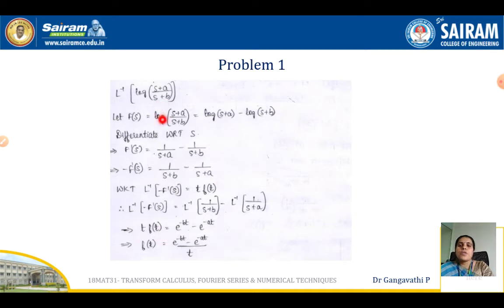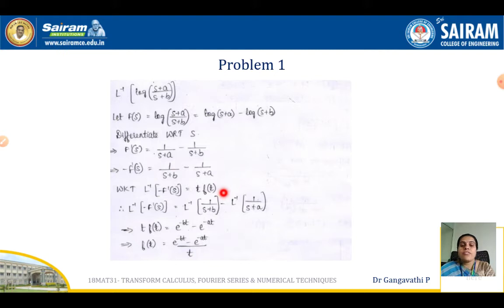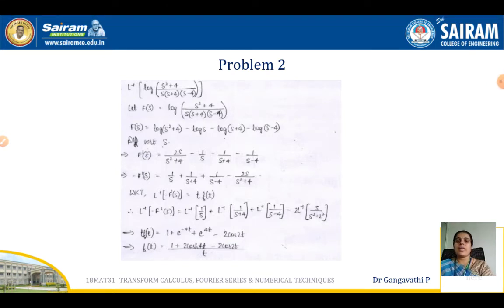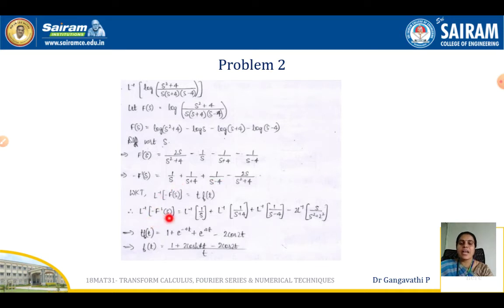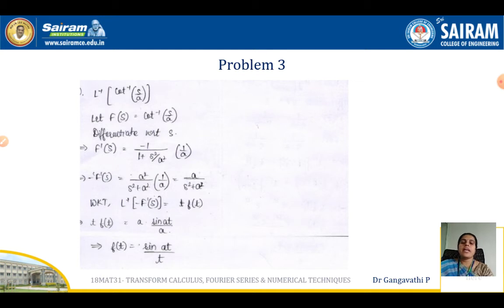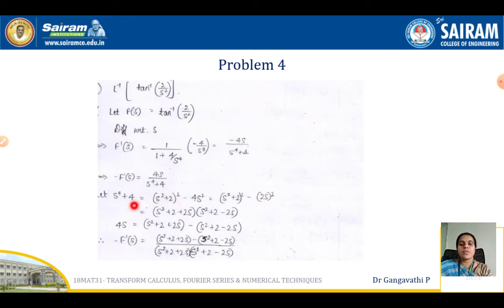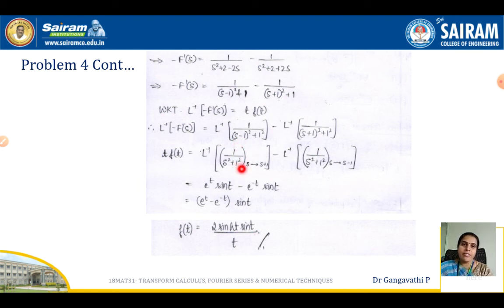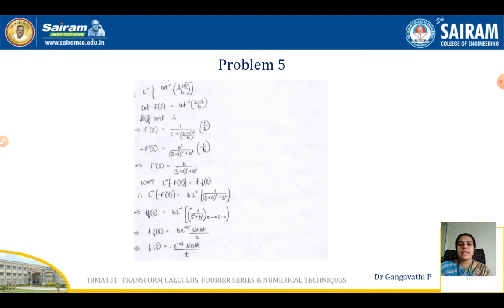Lecture video_18MAT31_Module 1_Laplace Transforms_Inverse Laplace Transforms 3_Dr Gangavathi P